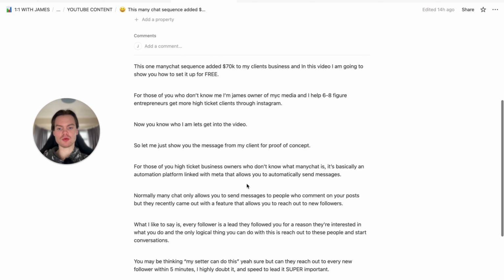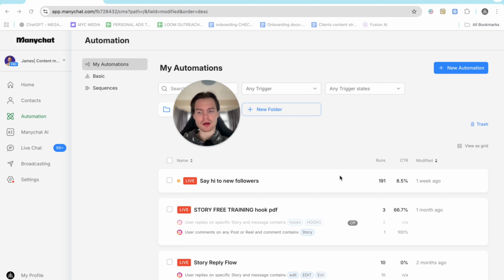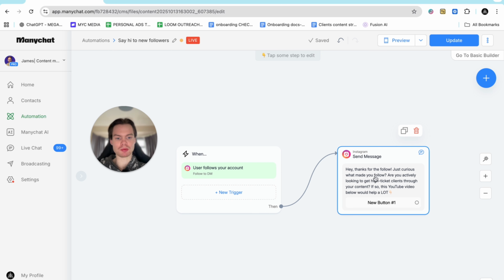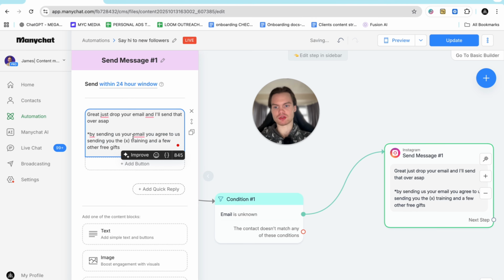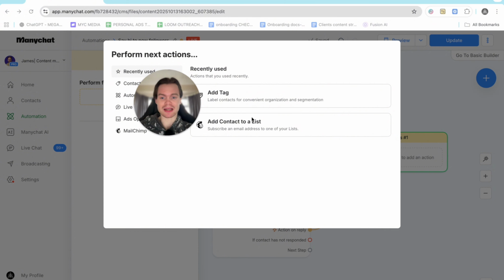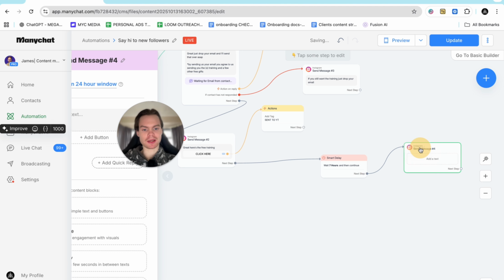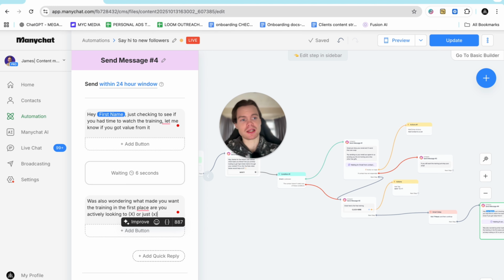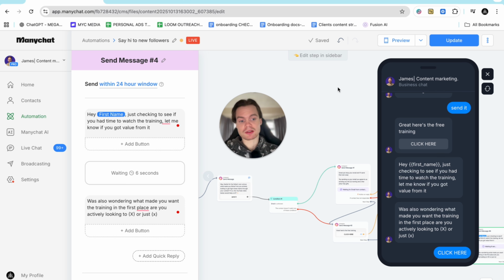This Many Chat Sequence Added $70,000 To My Client's Business, Steal It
This video shows you how to set up a `manychat tutorial` for free, detailing how a simple chat sequence added $70,000 to a client's business. Learn `how to use manychat on instagram` to create effective `dm automation` and `instagram automation` strategies. These techniques are crucial for entrepreneurs aiming for `high ticket sales` and attracting more clients through Instagram.

PLUG-N-PLAY the many chat sequence created in this video to get more high-ticket clients through Instagram for FREE👇🏻